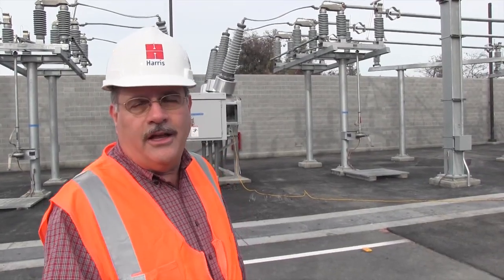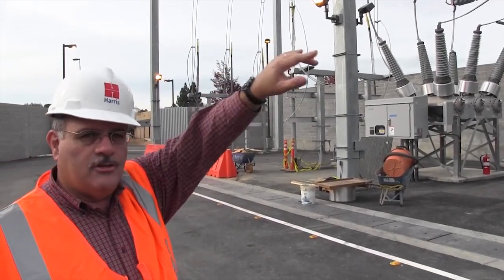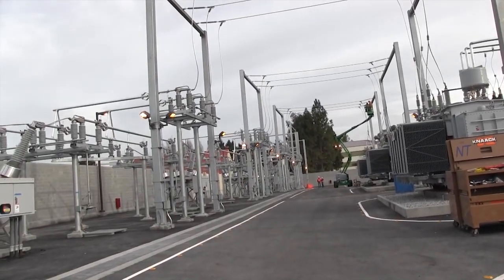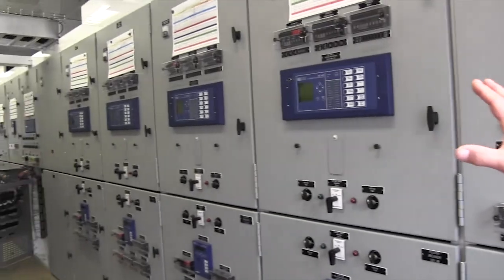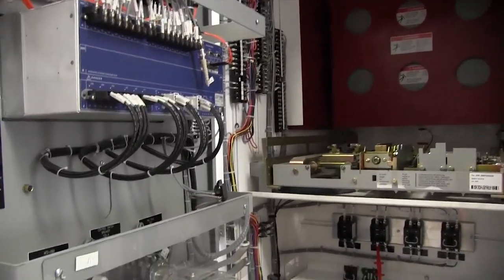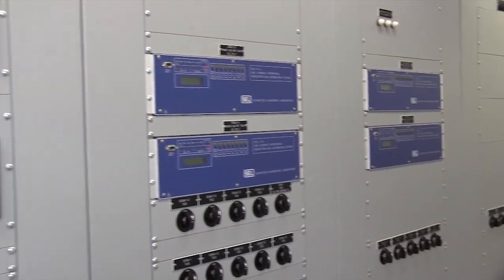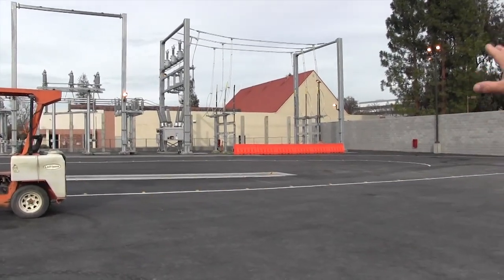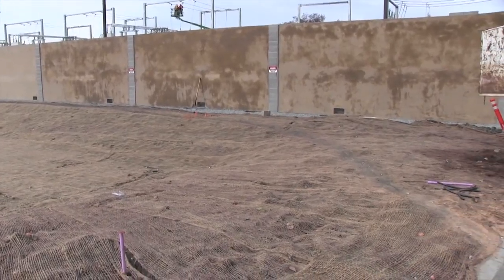Electrical Substation Tour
Harris provided construction management services for an electrical substation project in the Silicon Valley. In this video, Harris Project Manager Rocco Colicchia gives a tour of the substation and discusses the services Harris provided. The project reached completion in March and the municipal utility's crews successfully connected the new substation to the 60kV line.